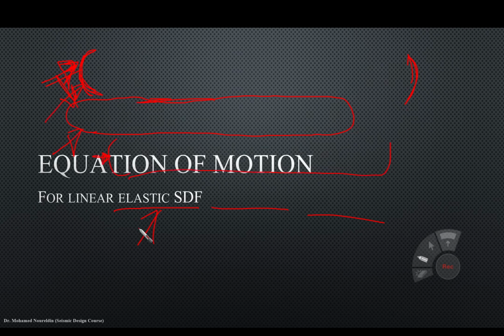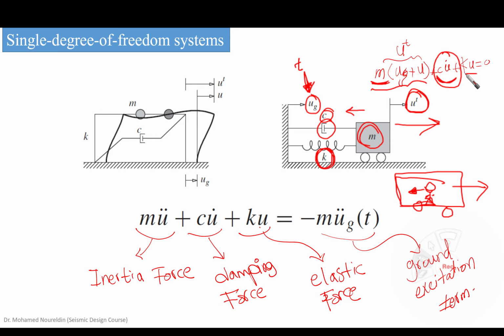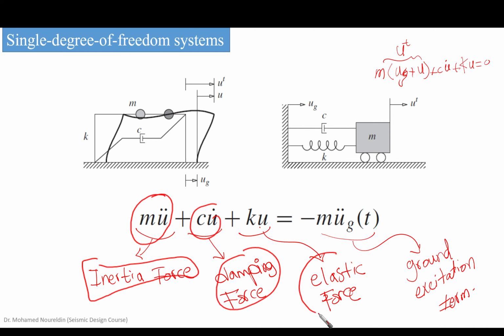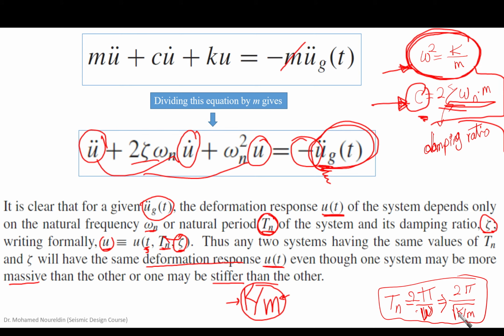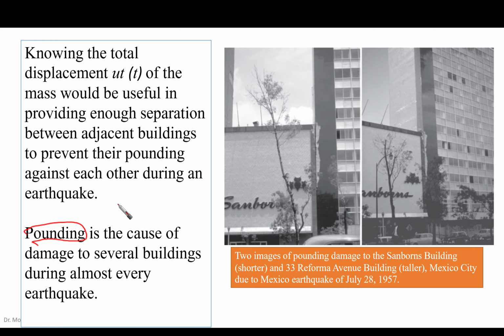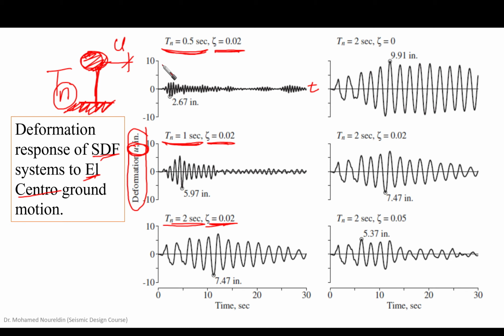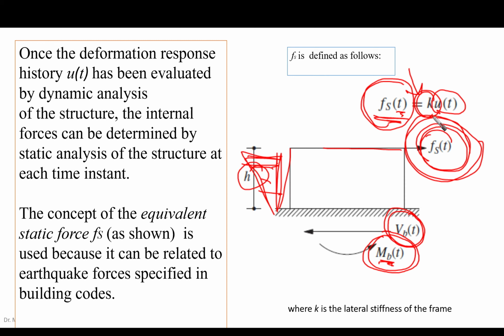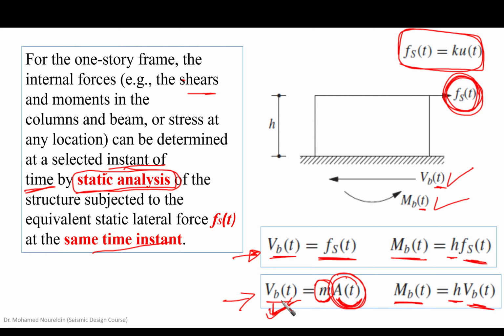7- Dynamic Analysis Fundamentals for Seismic Design (Response Spectrum-Part-1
In this video, I will explain about:
• EQUATION OF MOTION For linear elastic SDOF
• RESPONSE QUANTITIES
• RESPONSE HISTORY